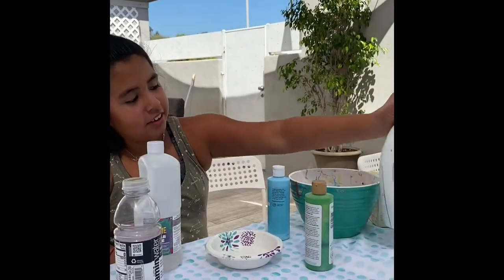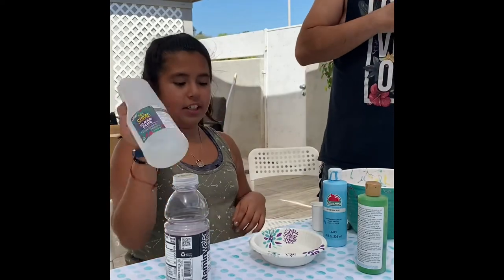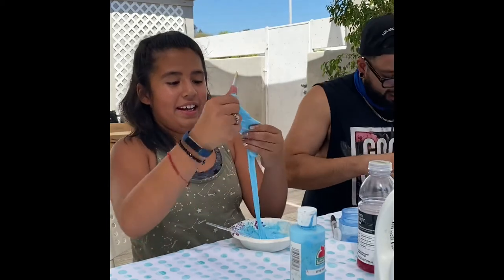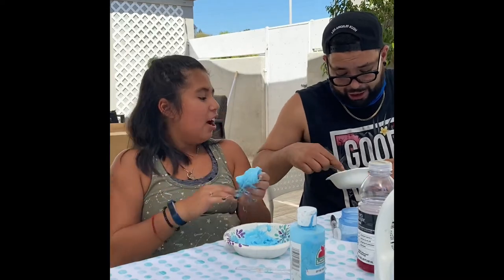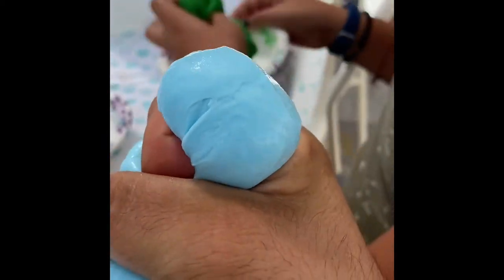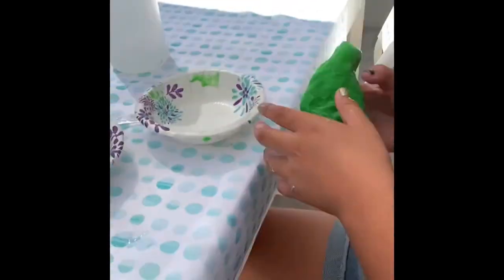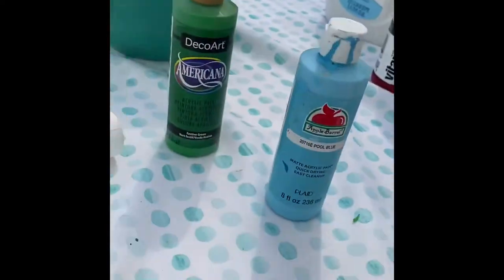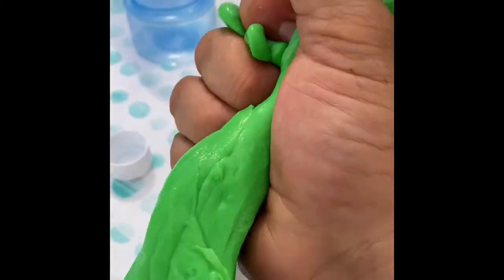Slime Time with Mia and Daddy !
We making slime and cracking jks daddy Nd daughter time first video making slime stay tune! miaisabellaferro Issa